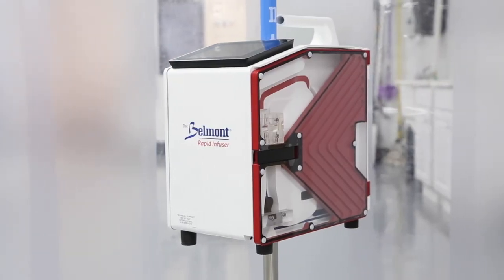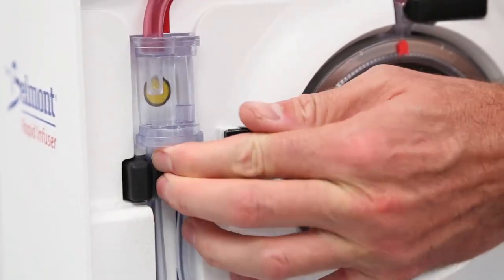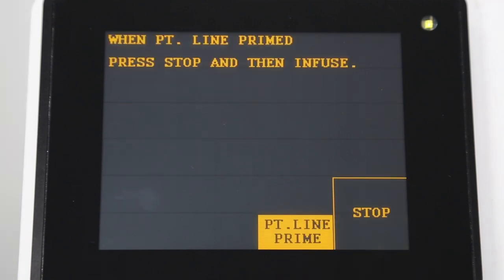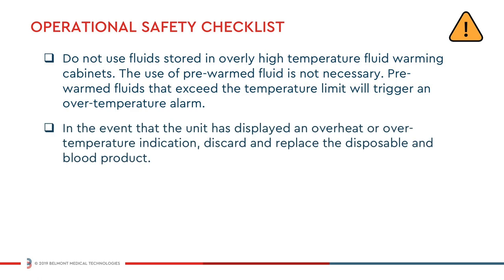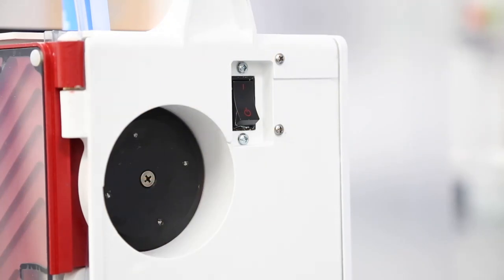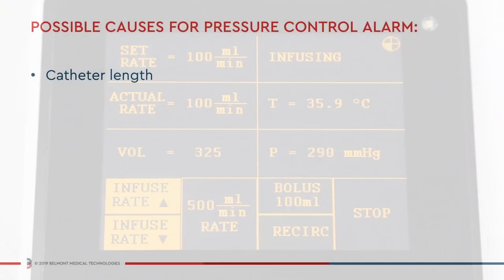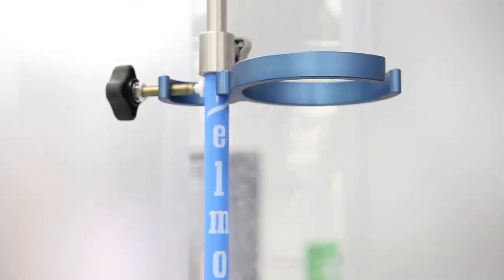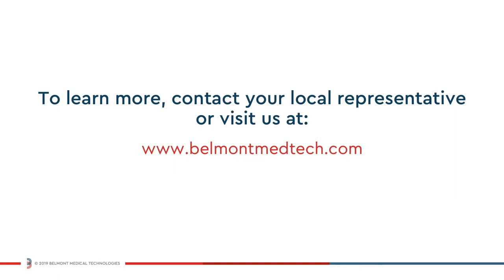The Belmont® Rapid Infuser RI-2 Instructional Video - Full (March 2020 Version)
Full instructional video for The Belmont® Rapid Infuser RI-2:

01. Introduction
02. Setup
03. Priming
04. Operation
05. Alarms & Alerts
06. Optional 3.0L Reservoir